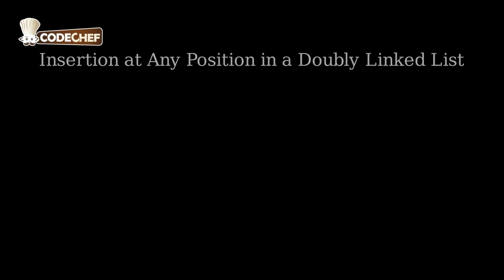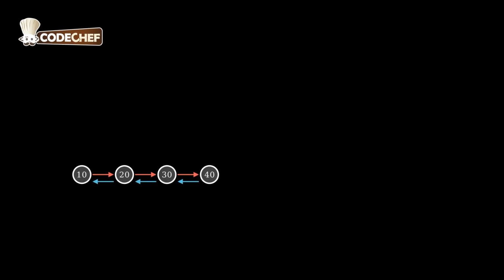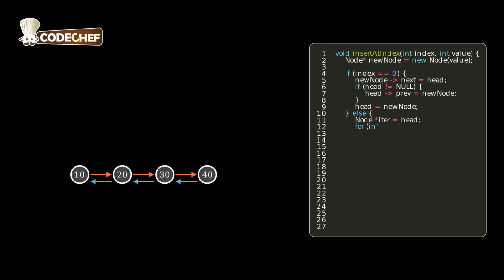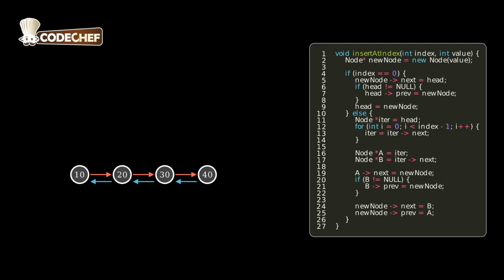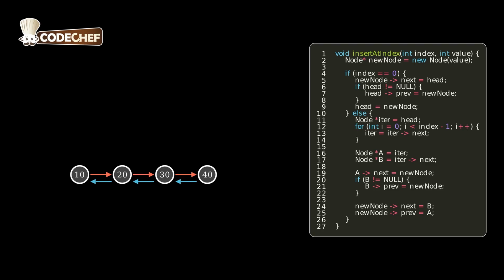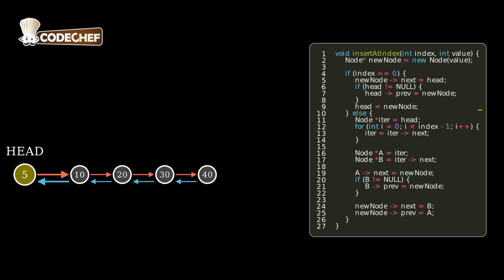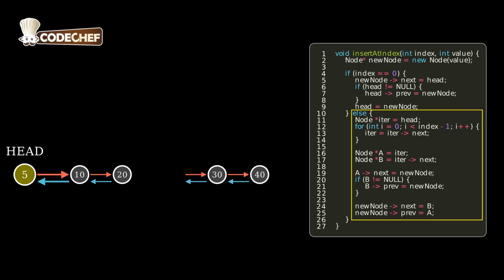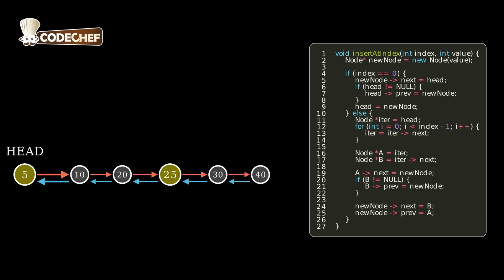Insertion in Doubly Linked List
"Doubly linked lists allow both forward and backward traversal — making them powerful and important in many coding scenarios. Learn how to insert into them the right way.

🎯 Watch. Practice. Master. Only on CodeChef."